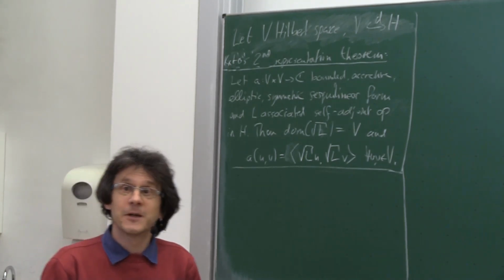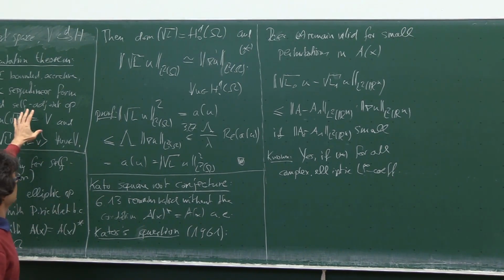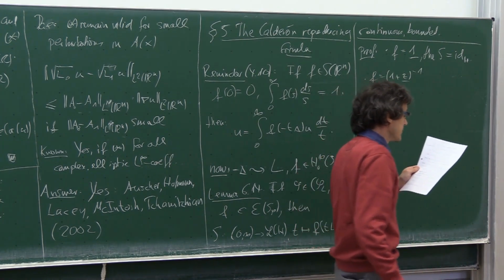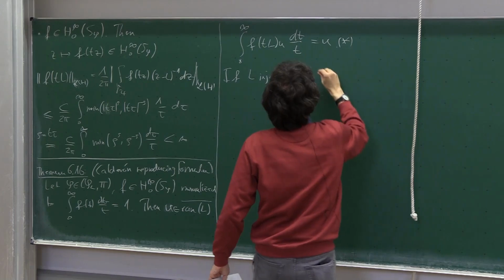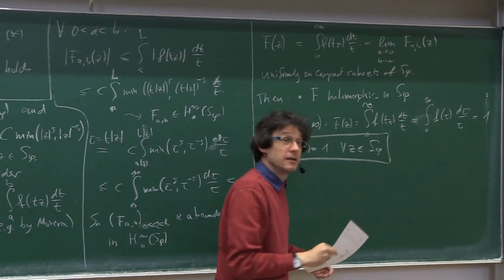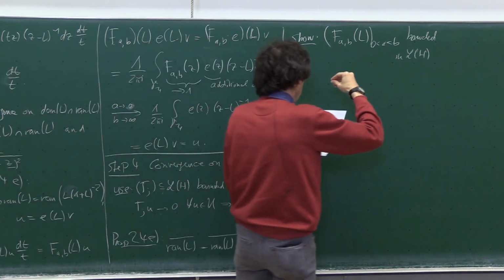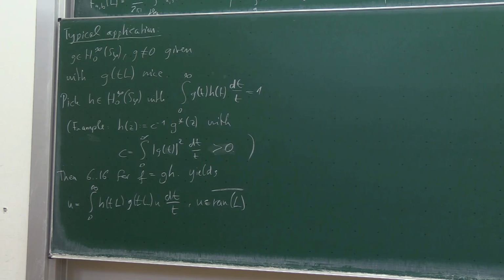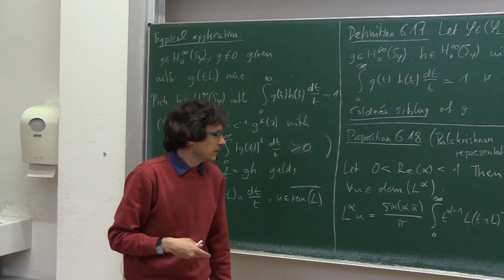Lecture 6.2: First applications of functional calculus - part 2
Lecture 6.2 0:00
Corollary 6.13. 1:37
Lemma 6.14. 25:03
Remark 6.15.
Theorem 6.16. 37:48
Definition 6.17. 1:23:32
Proposition 6.18. 1:24:50